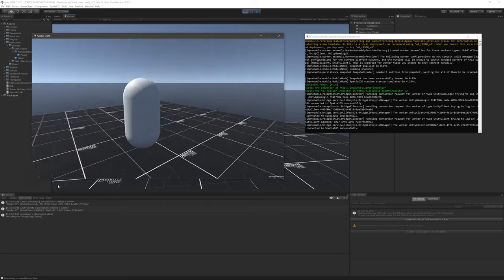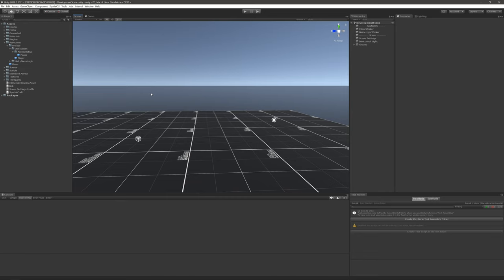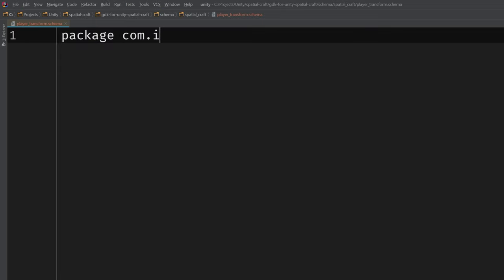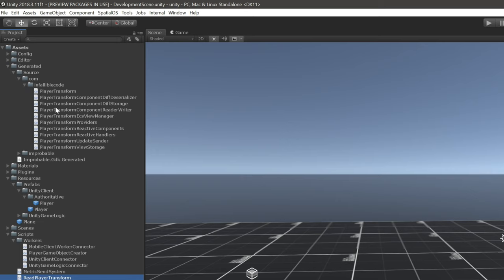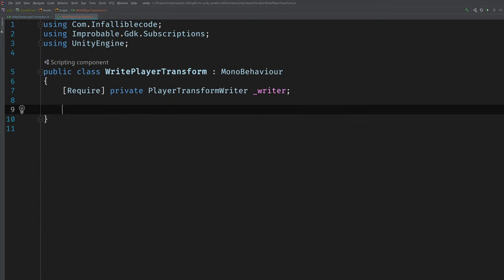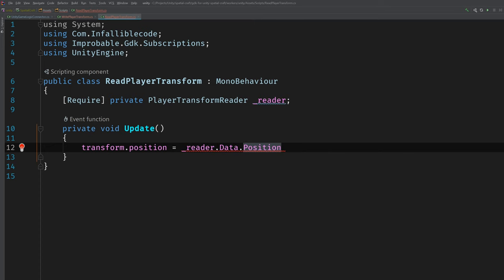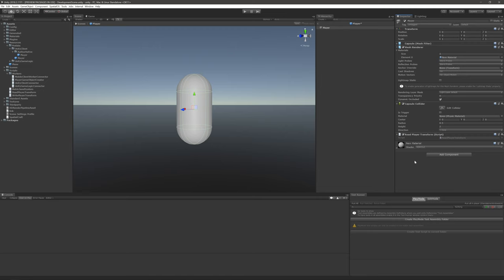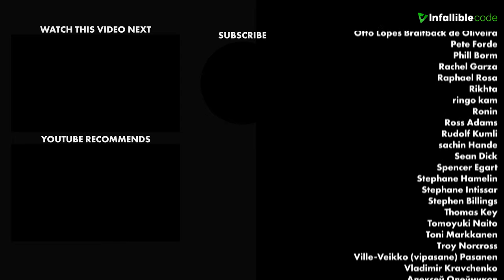SpatialOS Tutorial Series | Transform Synchronization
This is part 4 of my SpatialOS tutorial series. In this video, we'll finish what we started in part 3 by synchronization the position and rotation of each player across all clients.